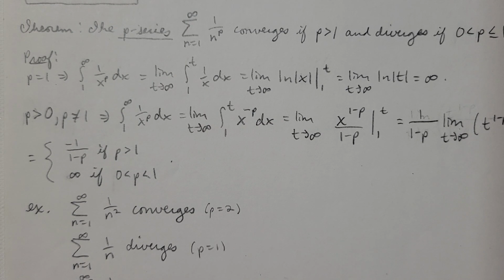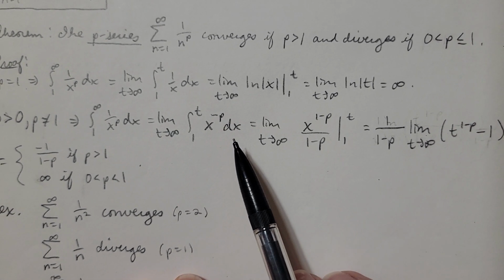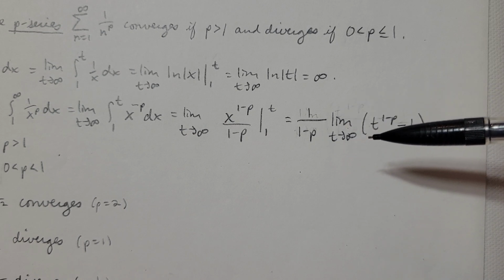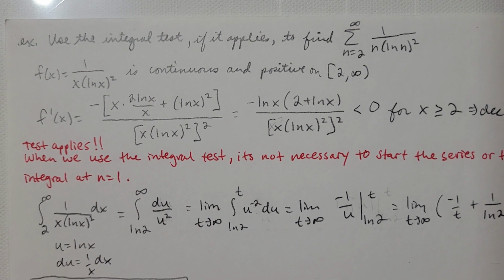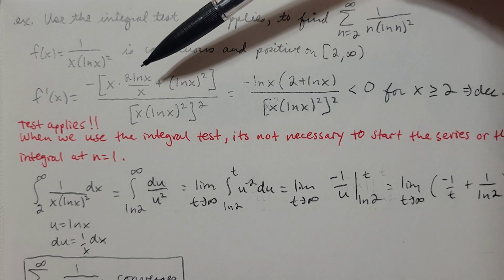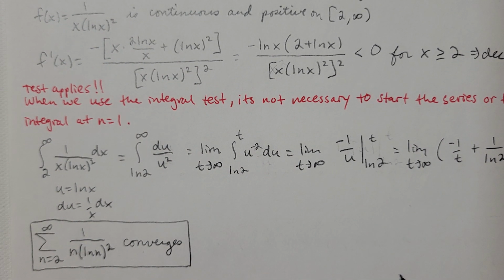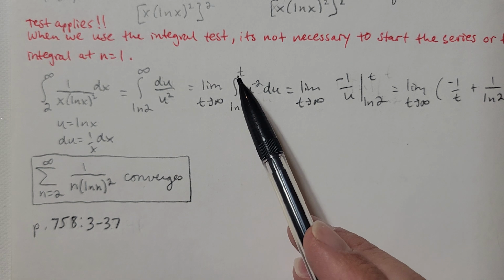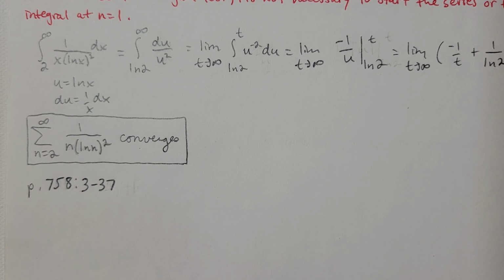Spielman 223 notes video #058